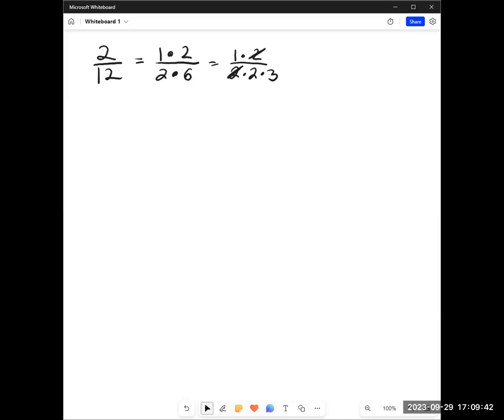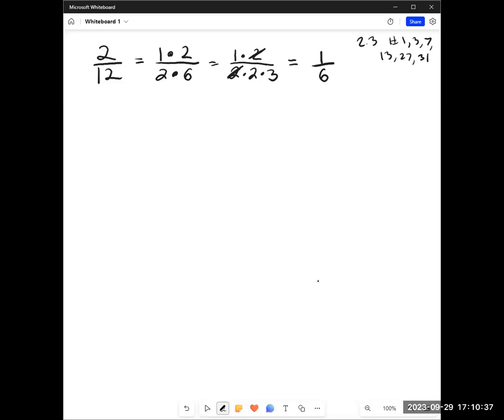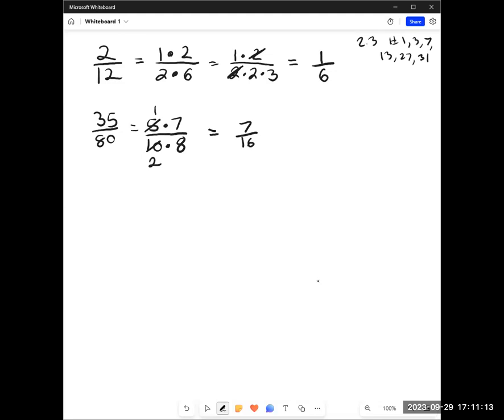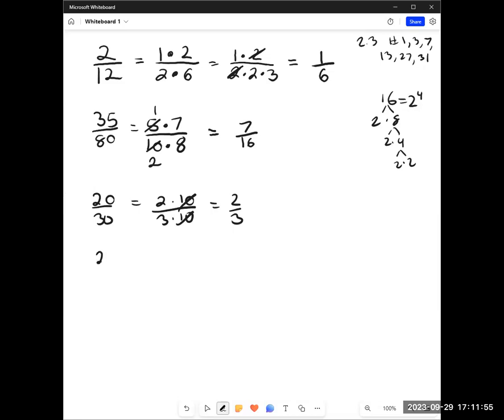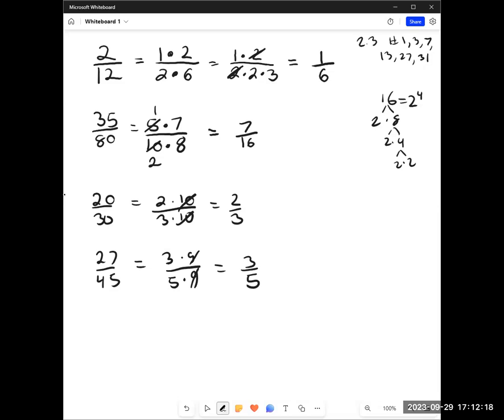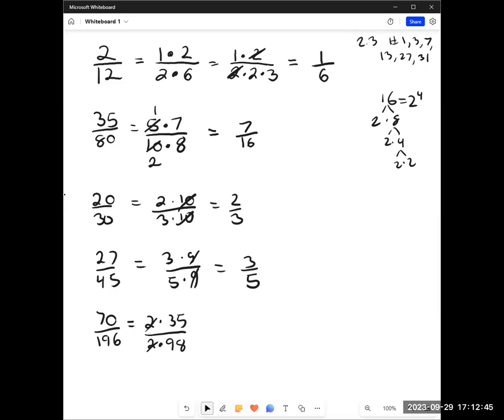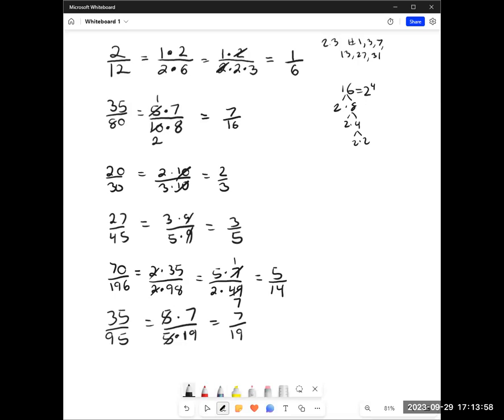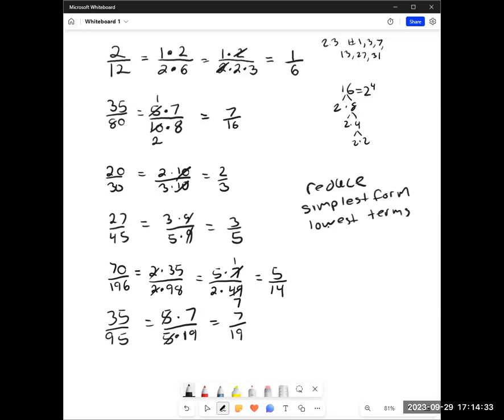2.3 Write a Fraction in Simplest Form or Lowest Terms